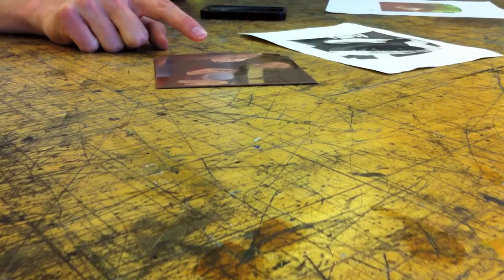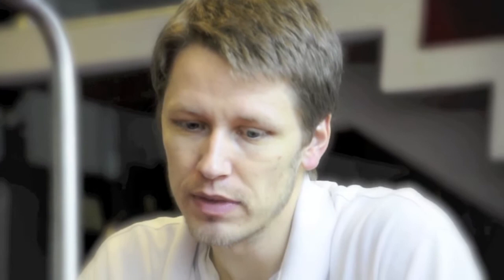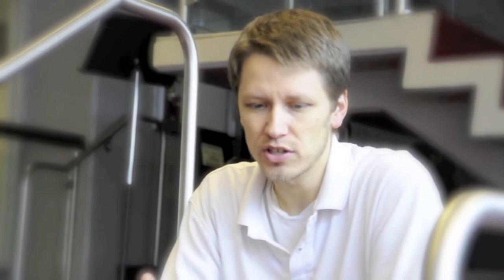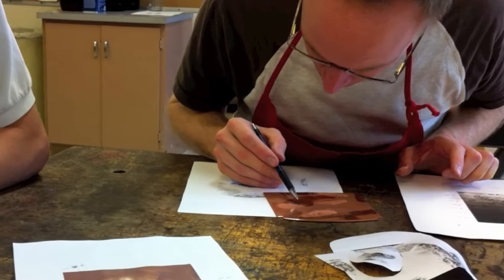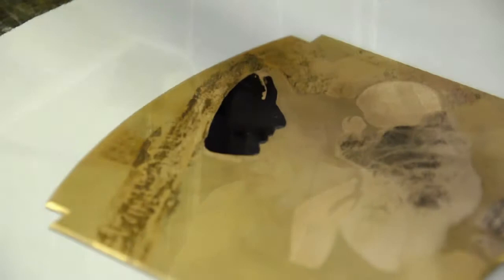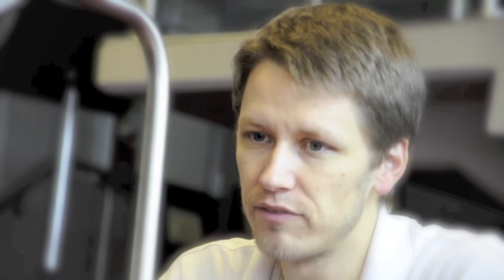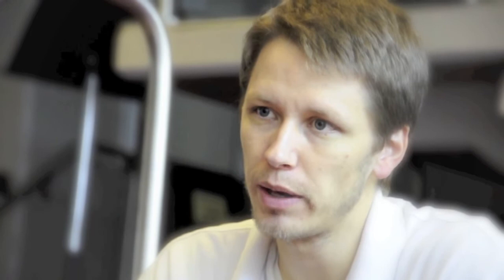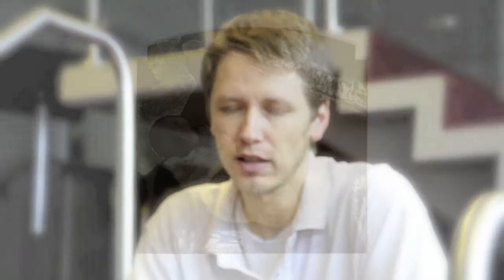Kirk Richards - The Nativity - Intaglio Print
In this short video, artist J. Kirk Richards explains the process of creating a very limited edition intaglio print, and how it enhances his coming leather-bound version of The Nativity.

Each leather-bound edition includes a hand pulled print created by the artists hand.  The regular hardbound book releases in October while the leather edition and print arrives December 2012.